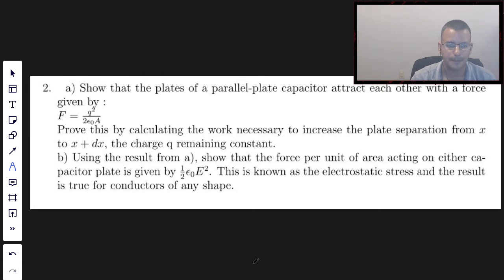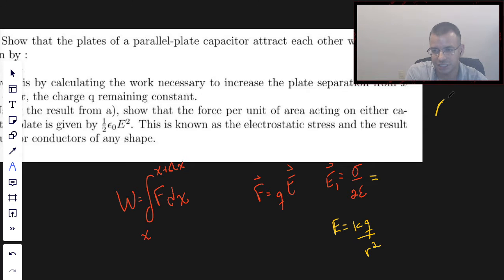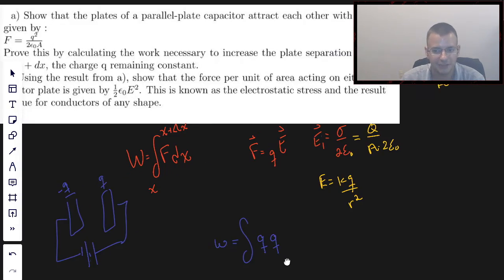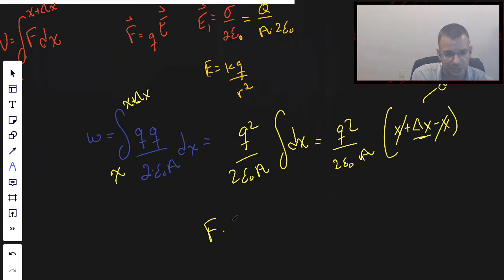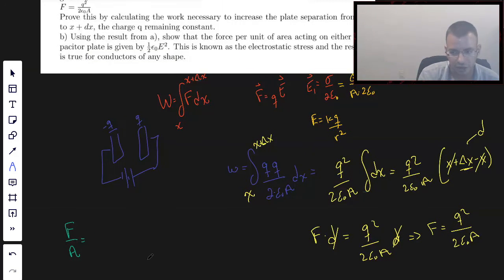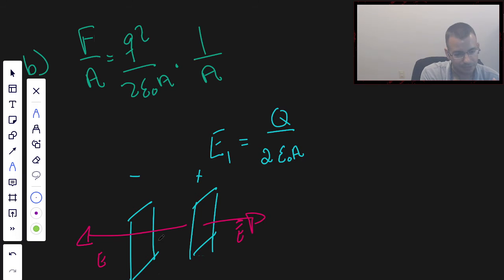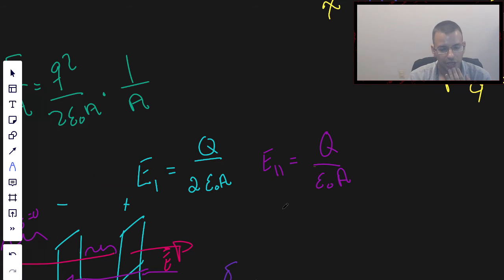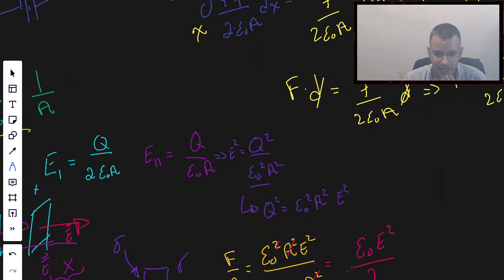Electrostatic Stress of a Capacitor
a) Show that the plates of a parallel-plate capacitor attract each other with a force given by:

Prove this by calculating the work necessary to increase the plate separation from x to x + dx, the charge q remaining constant.

b) Using the result from a), show that the force per unit of area acting on either capacitor plate is given by 1/2ε0E^2. This is known as the electrostatic stress and the result is true for conductors of any shape.

00:00 - Read the Problem
00:20 - Solve Part a
06:30 - Solve Part b
11:28 - Summary